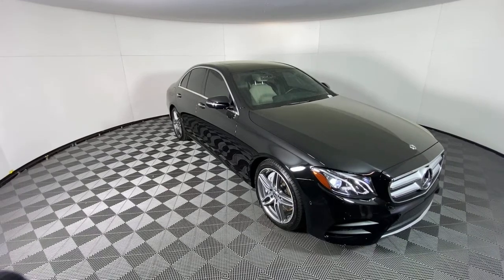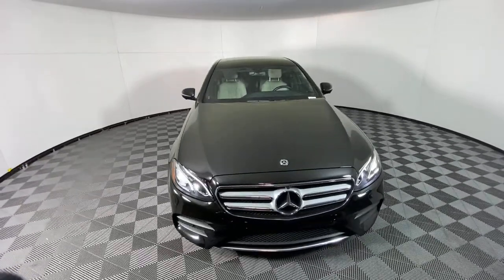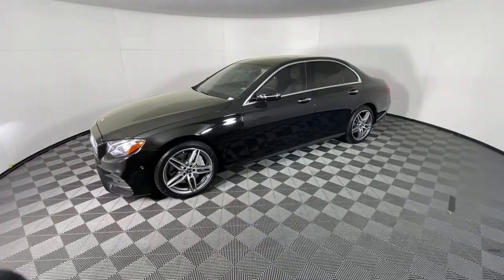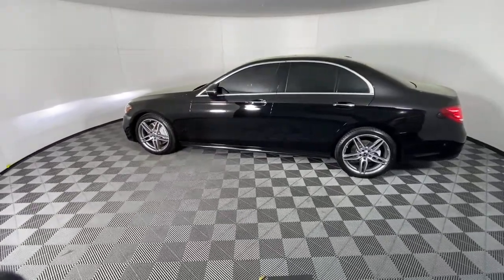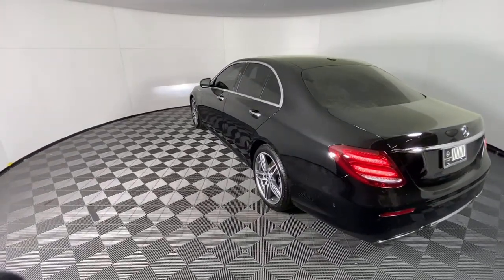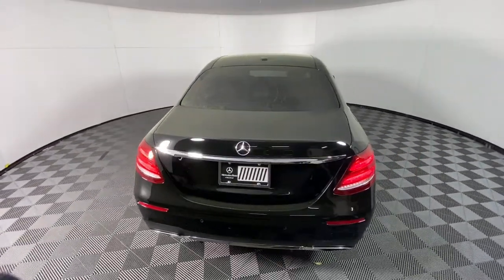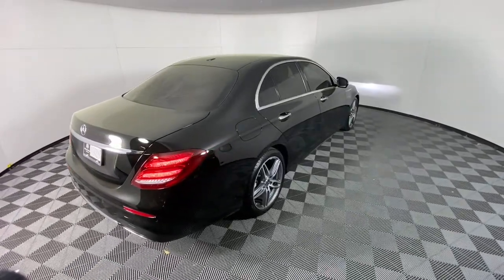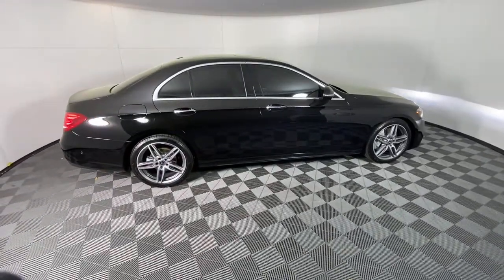2020 Mercedes-Benz E-Class New and preowned Mercedes-Benz, Atlanta, Buckhead, certified preowned P16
Black Used 2020 Mercedes-Benz E-Class available in Atlanta, Georgia at Mercedes of Buckhead.
2020 Mercedes-Benz E-Class E 350 - Stock#: P1600A - VIN#: WDDZF8DB2LA754036

Recent Arrival!br2020 Mercedes-Benz E-Class. This E 350 E-Class is Black and has Macchiato Beige/Black w/MB-Tex Upholstery interior. AMG Line Exterior (AMG Body Styling, Lowered Suspension w/Selective Damping System, and Perforated Front Brake Discs & Fr Brake Calipers), Parking Assistance Package (Active Parking Assist and Surround View System), and Premium Package (12.3 Digital Instrument Cluster, Heated Front Seats, Inductive Wireless Charging w/NFC Pairing, and SiriusXM Radio). 2020 Mercedes-Benz E-Class E 350brbr12.3 Digital Instrument Cluster, Active Parking Assist, AMG Line Exterior, AMG Body Styling, Heated Front Seats, Inductive Wireless Charging w/NFC Pairing, Lowered Suspension w/Selective Damping System, Parking Assistance Package, Perforated Front Brake Discs & Fr Brake Calipers, Premium Package, SiriusXM Radio, Surround View System.brbrbrClean CARFAX.br23/32 City/Highway MPGbrbrAs a family-owned enterprise, Mercedes-Benz of Buckhead prides itself in offering you exceptional customer service. Our Mercedes-Benz Certified sales staff goal is to treat you to an enjoyable, efficient, and transparent purchase experience, enhanced by our convenient Buckhead location and extensive selection of weather protected new and pre-owned automobiles. Allow us to show you what makes Mercedes-Benz of Buckhead the luxury automobile destination of choice in the Southeast. Enjoy our gourmet Cafe Benz, pamper your Mercedes-Benz in our award winning service department, browse our interactive showroom, and rest assured that serving you is our #1 PRIORITY. Mercedes-Benz of Buckhead...Where People Drive Us!